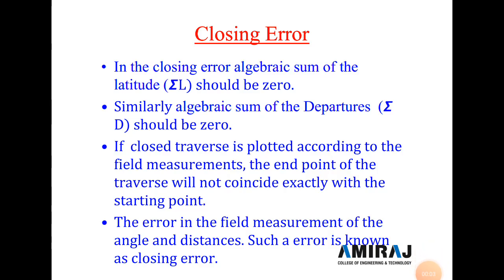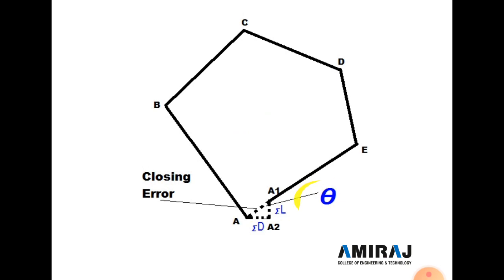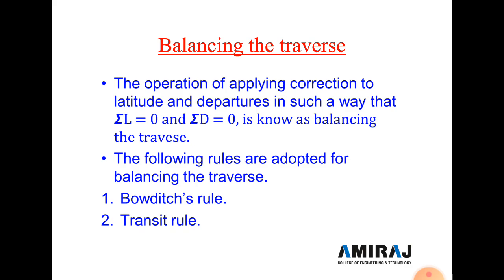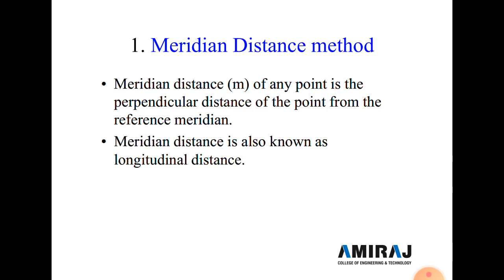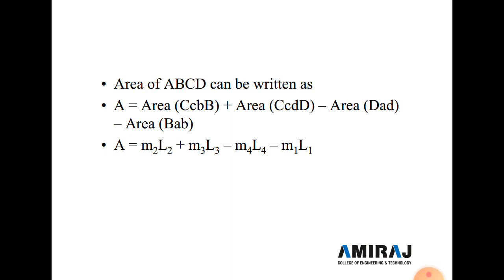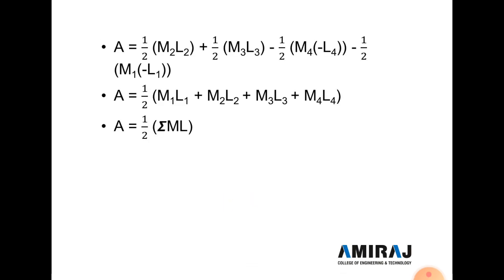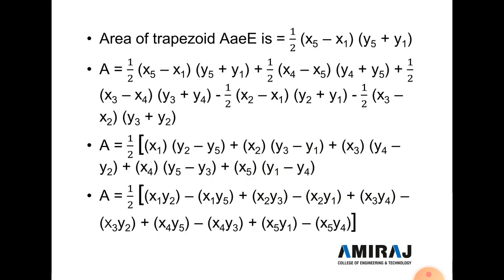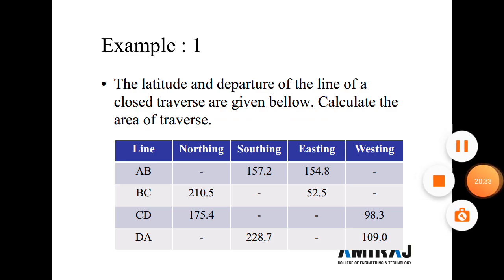3140601 | Surveying | Module 2_Theodolite Traverse_Lecture 10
3140601 | Surveying | Module 2_Theodolite Traverse_Lecture 10 | Closing error, Balancing of Traverse, Traverse Area